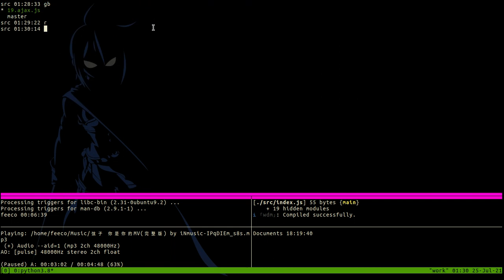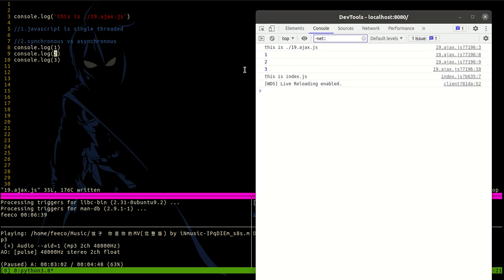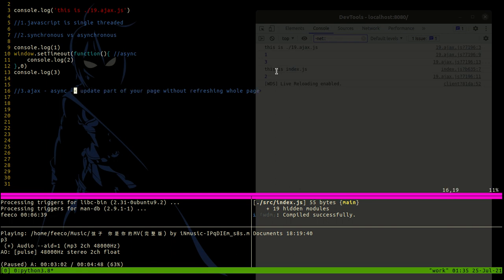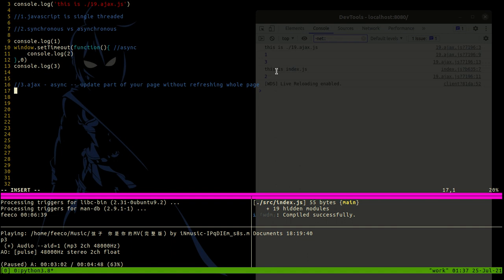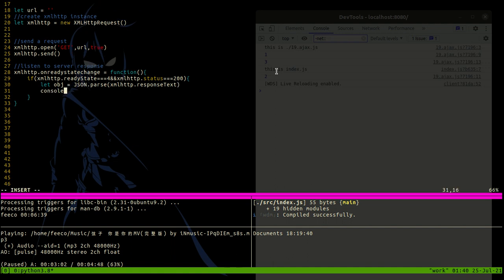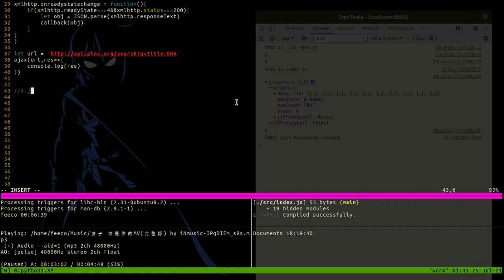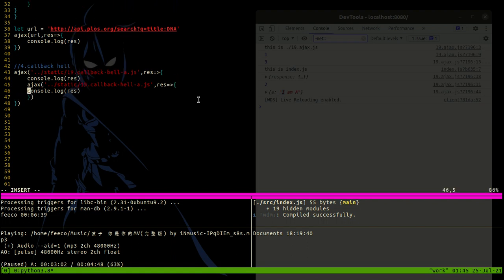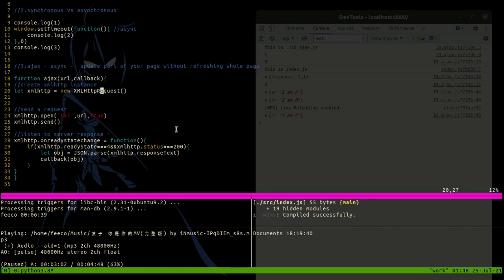[Es6-11 Tutorial] 19.ajax.js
1.javascript is single threaded
2.synchronous vs asynchronous
3.ajax
4.callback hell